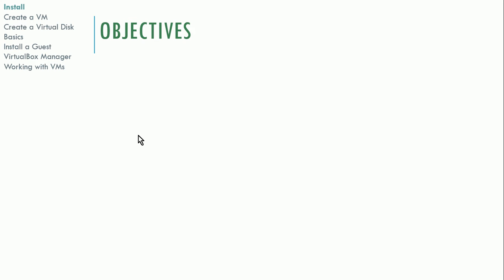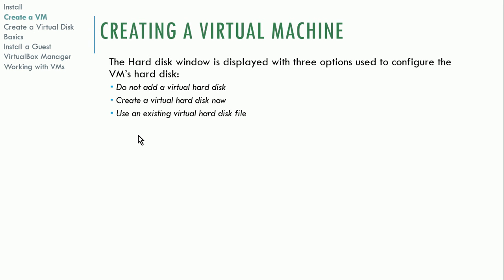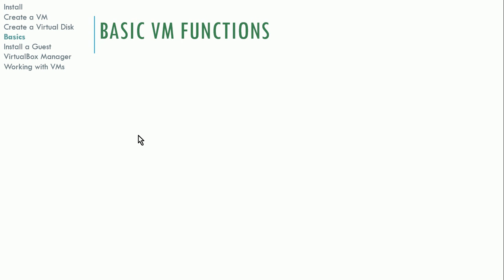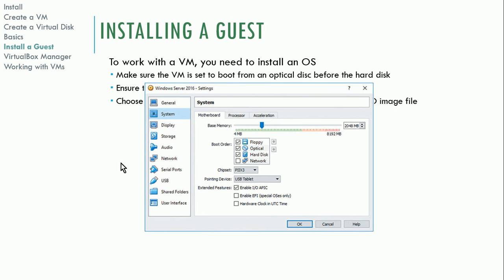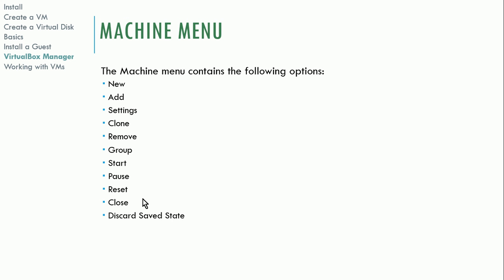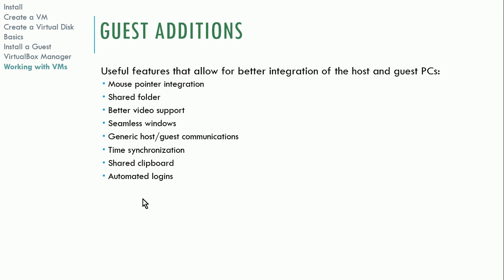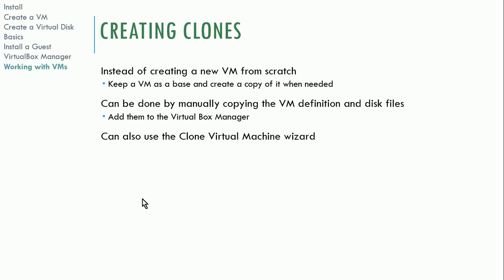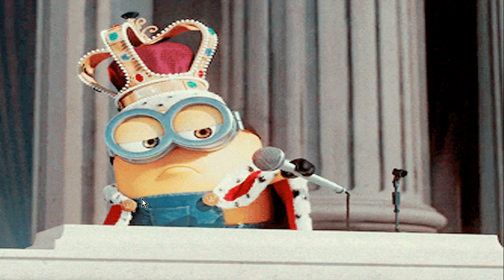389 2A 10 VirtualBox